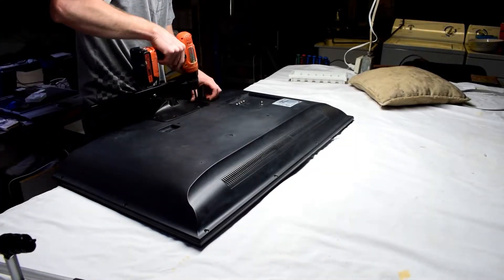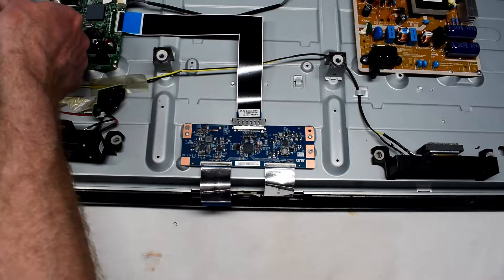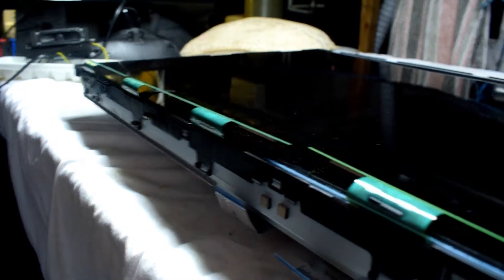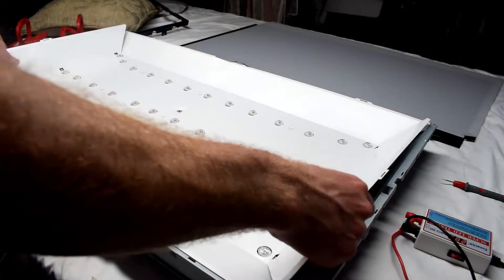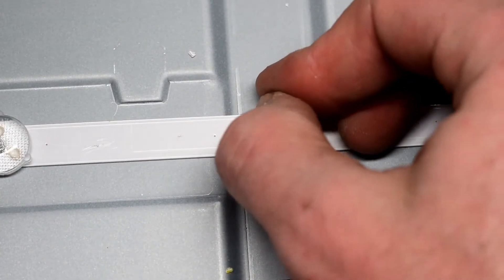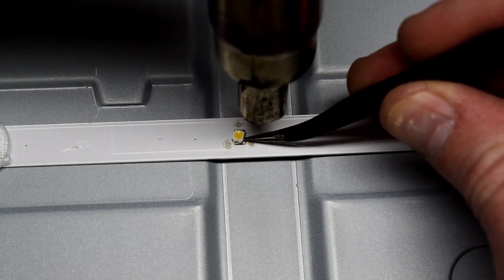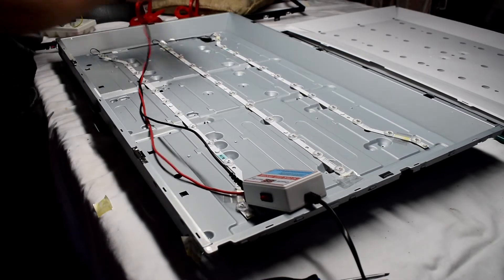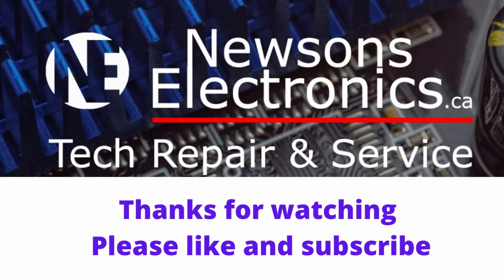How to fix Samsung TV with black screen Model: UN39EH5003.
This Samsung UN39EH5003 has a black screen but has sound the issue is your backlight which can be repaired for under $50. Link to leds

To do this repair
1. Take off the back assembly
2. Take off the front screen assembly
3. Tape the ribbon cable from the LCD to the back of the LCD panel
4. Use suction cups to remove LCD panel
5. Test all LED strips, take out any strips that are bad and fix them
6. Re-install them and double check that they are all working
7. Re-glue the led covers
8. Re-assemble the TV.

Essential Tools
-Screw drivers
-Wire cutters
-Soldering iron and Solder
-New leds 3V

Recommended tools
- Heat gun and solder paste
- ICE cube tray for screws
- Electric Drill

Newsons Electronics